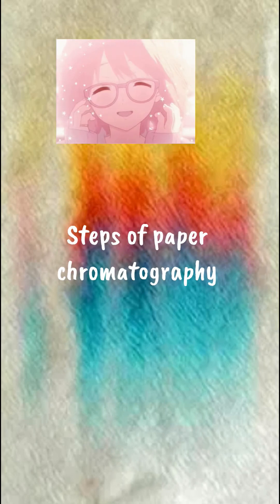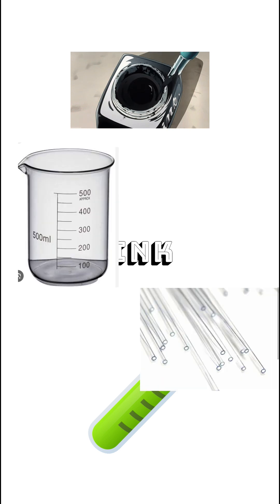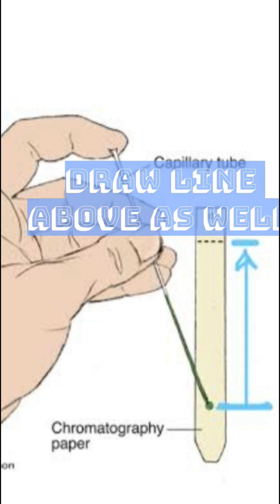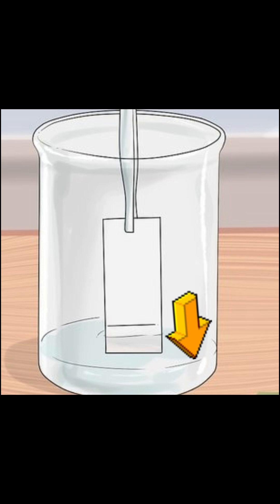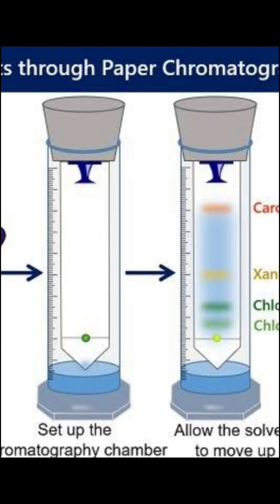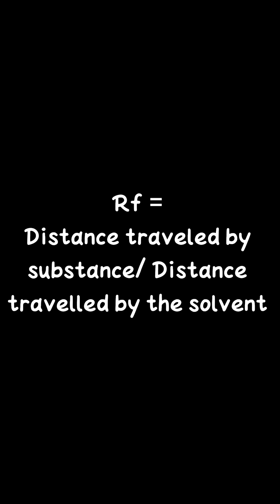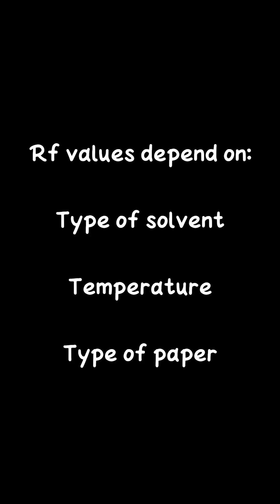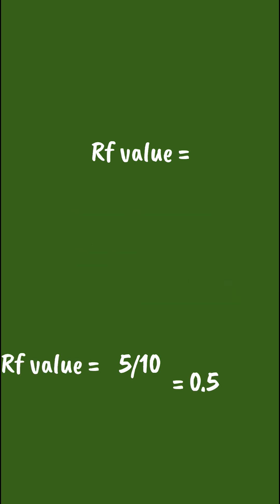what is rf value? steps of paper chromatography for basic understanding!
chromatography,
Rf = 0

The substance did not move from the origin (strongly attracted to paper).

Rf near 0
The substance moved very little – it has high attraction to the stationary phase (paper).

Rf around 0.5
The substance moved halfway – balanced attraction between solvent and paper.

Rf near 1
The substance moved almost with the solvent front – high attraction to the mobile phase (solvent).

Rf = 1
The substance moved exactly with the solvent front (very rare in practice).